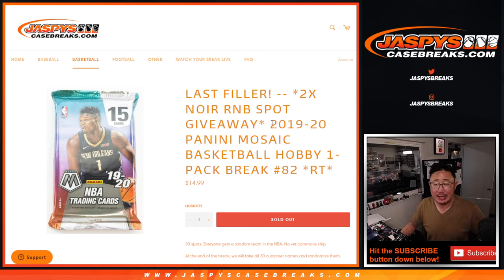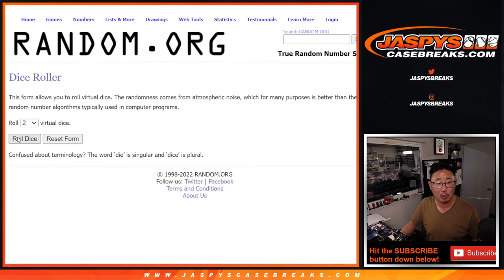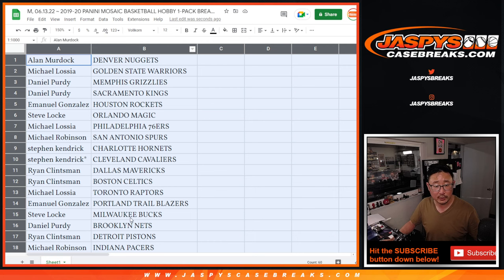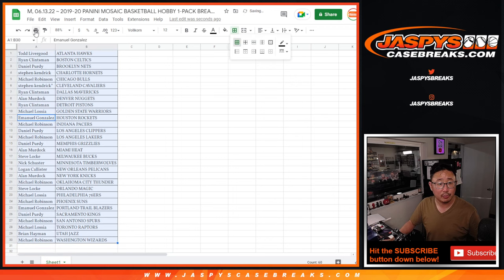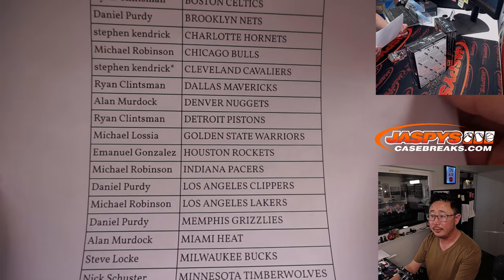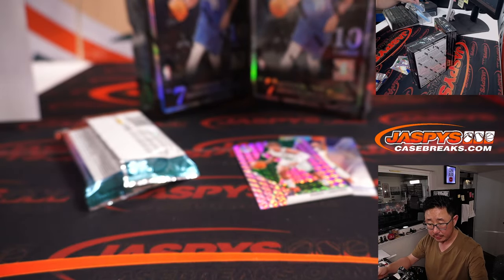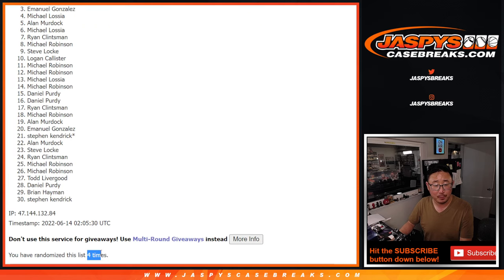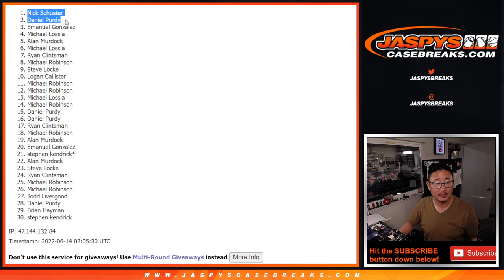M, 06.13.22 ~ 2019-20 PANINI MOSAIC BASKETBALL HOBBY 1-PACK BREAK #82 *RT*